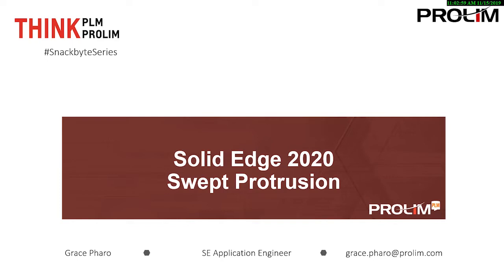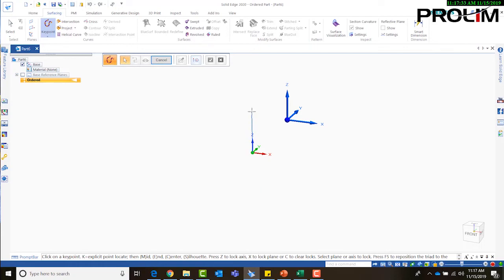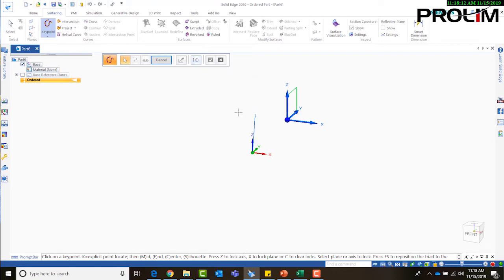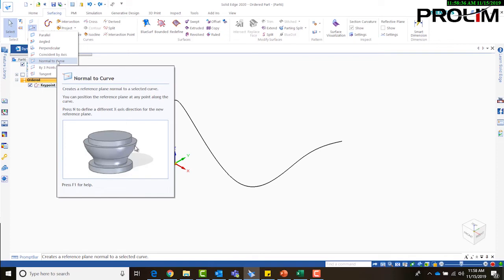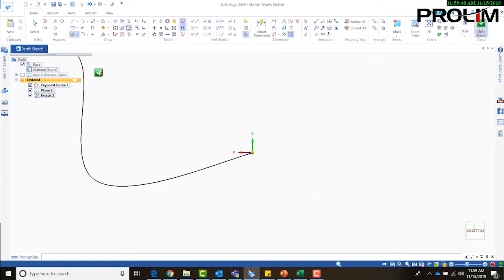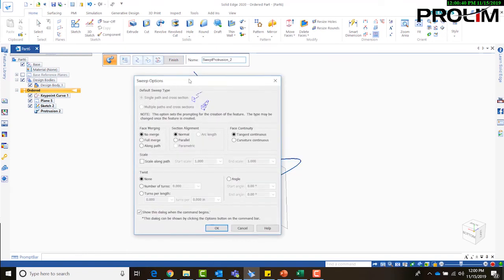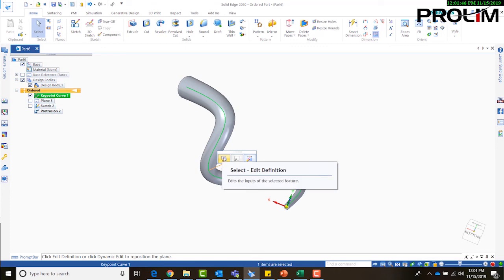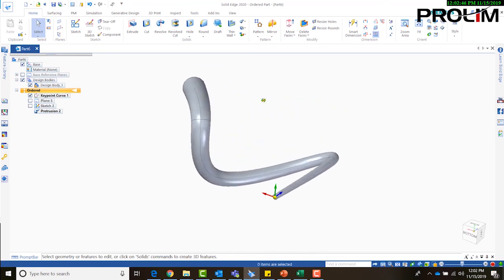How to Create a Swept Protrusion in Solid Edge? - Tutorial - PROLIM Webinar